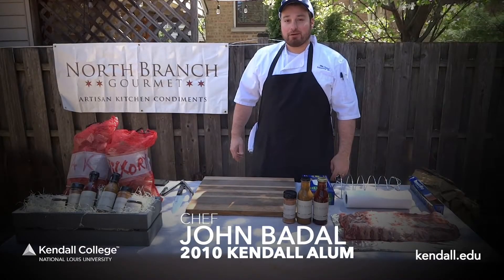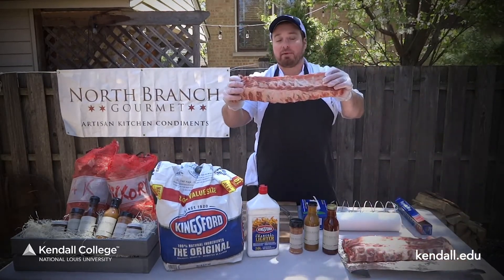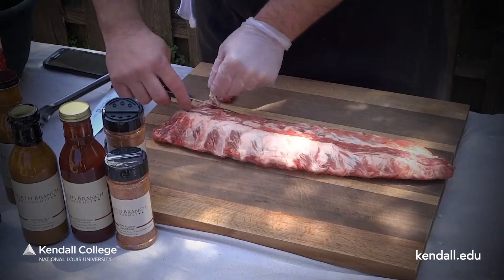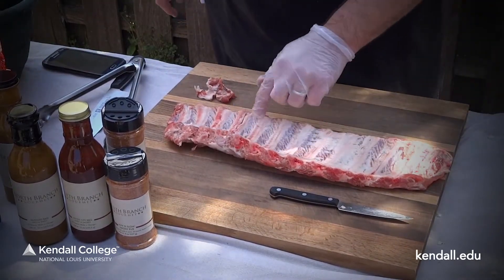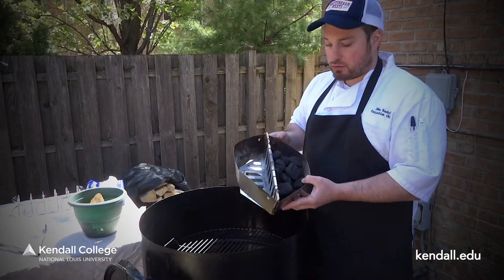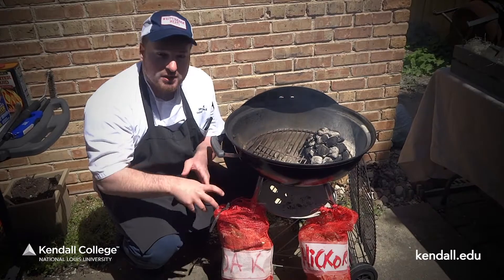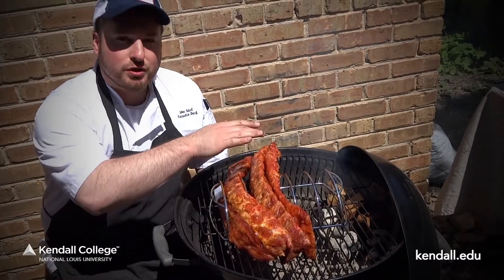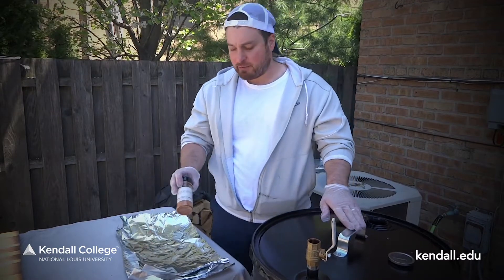BBQ 101 with Chef John Badal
Demonstrated at our first Alumni Connections Wellness and Work virtual event, Kendall Alum John Badal, Chef and Proprietor of North Branch Gourmet presents BBQ 101, where he provides tips for elevating your at-home grilling.